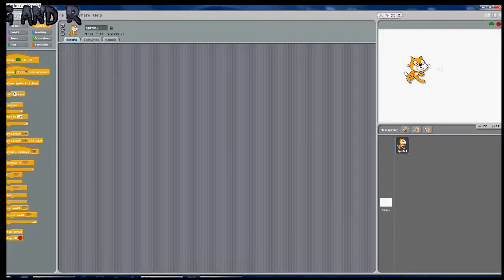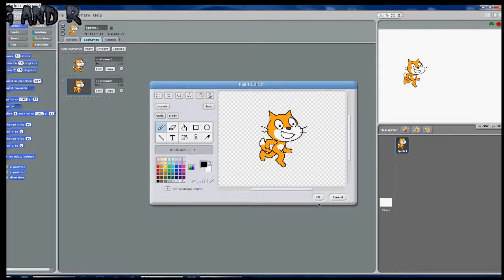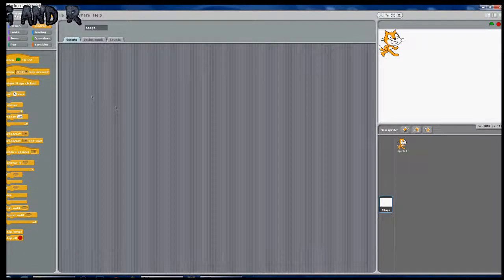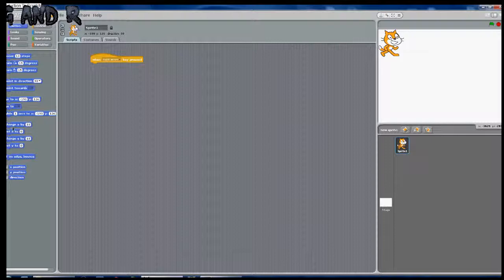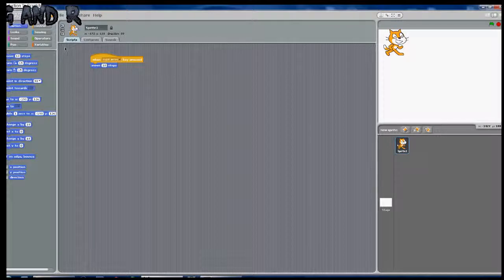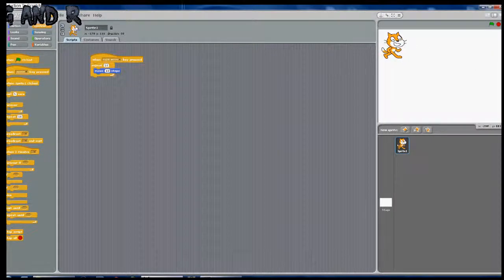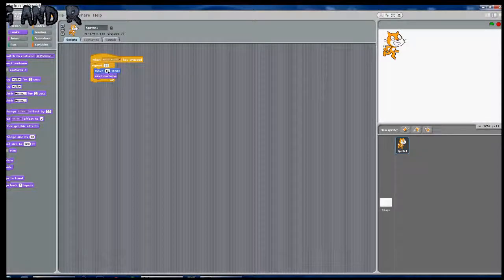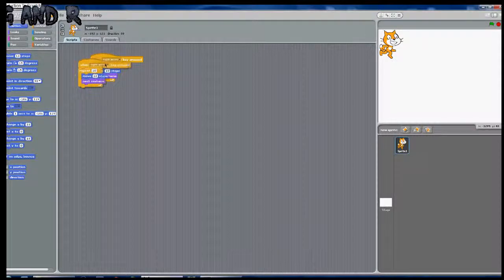Scratch Tutorial - How to make the cat walk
Here is a good spot to get loom bands for cheap!
This is a new series on Scratch animation that my brother will be running for a while hope you enjoy.

Our Other Rainbow Loom Tutorials